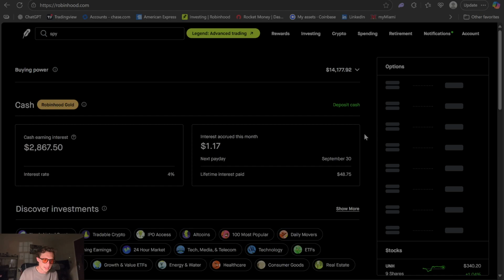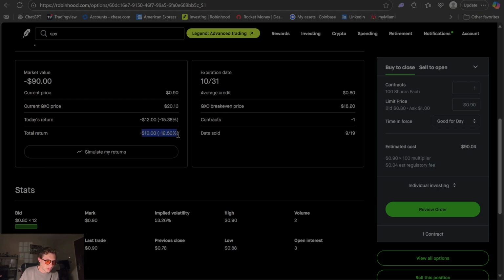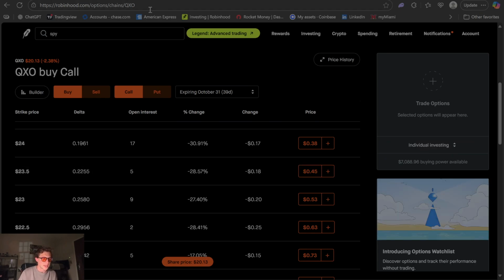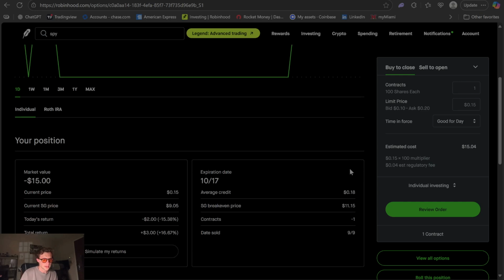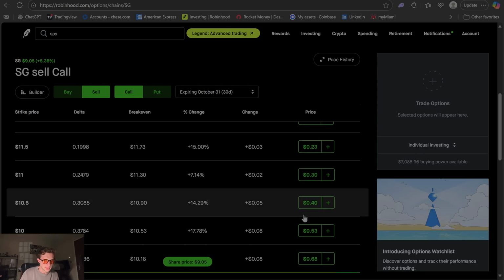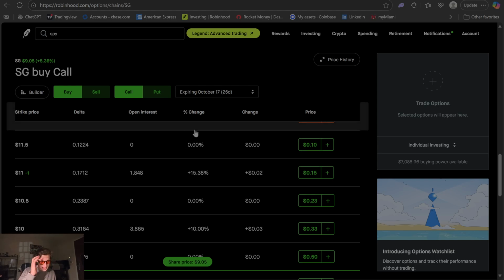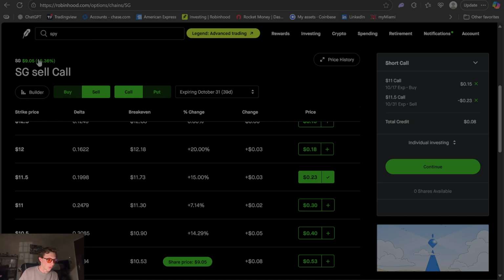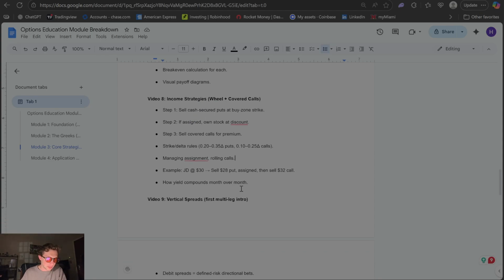Options Course Video 8 of 11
The wheel strategy explained (short puts → shares → covered calls → repeat)

Why short puts act like “paid limit orders”

How to sell calls after assignment to generate income

Real trade examples: QXO, Sweetgreen, Snapchat

Calculating returns from option premiums (2–3% in weeks)

How and when to roll options to keep shares and collect more premium

Why you should avoid rolling for a debit

⏱️ Timestamps
0:00 – Intro: focusing on the wheel strategy
0:35 – Example: starting the wheel with QXO (short puts)
1:25 – Assignment explained & next step (covered calls)
1:57 – Sweetgreen example: selling calls for 2–3% returns
2:47 – Why premiums act like “extra dividends”
3:31 – Managing assignment risk
3:49 – Rolling options explained (buy-to-close + sell-to-open)
4:44 – Why capital gains matter more than small premiums
5:12 – When rolling makes sense (only for a credit)
5:20 – Why you should avoid rolling for a debit
5:31 – Wrap-up & next video preview